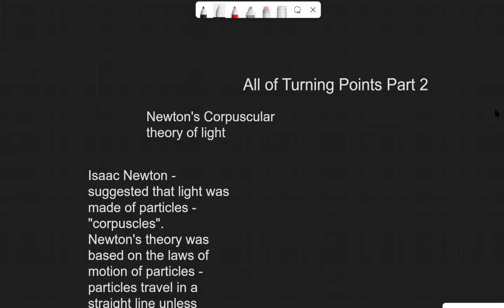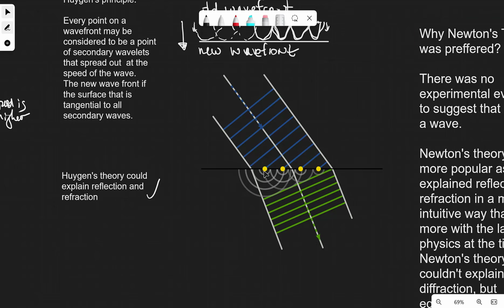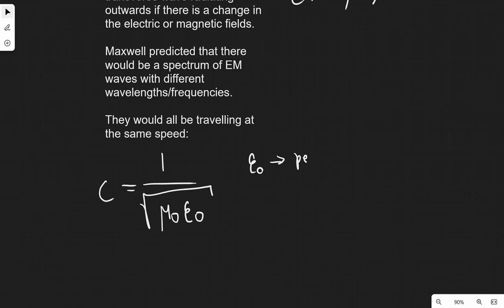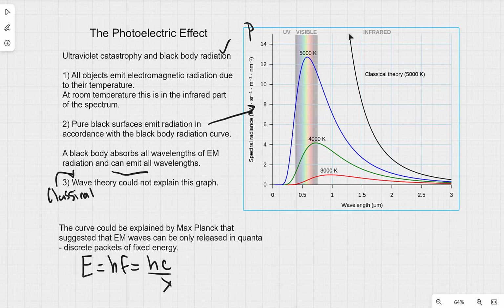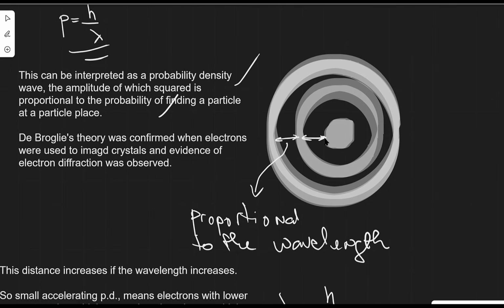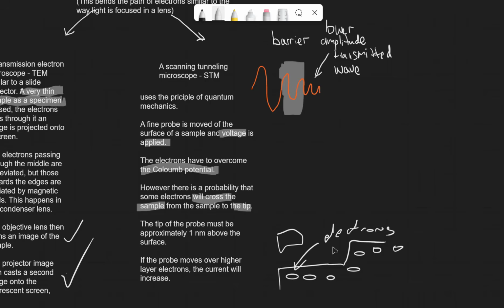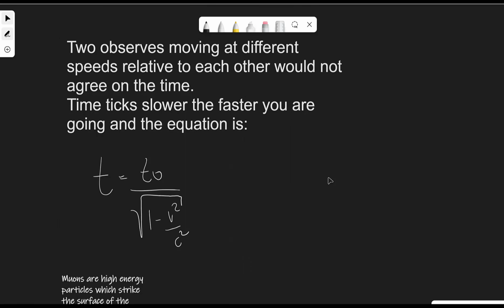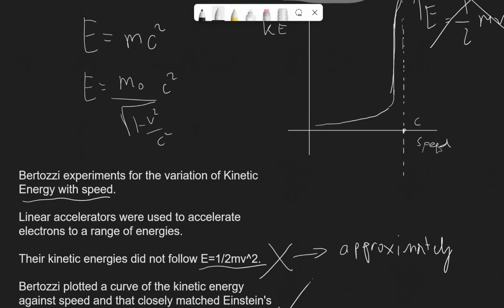ALL of AQA Turning Points Part 2 (in 40 minutes)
Here is a video following the AQA Physics specification on Turning Points in A Level Physics. The video covers the following:
Chapters:
00:00 Newton's Corpuscular Theory of Light
03:39 Huygen's Wave Theory
08:04 Young's Double Slit Experiment
11:04 Light as an electromagnetic wave
14:14 Fizeau's measurement of the speed of light
15:41 Hertz's detection of radio waves
18:26 The Photoelectric Effect - Black Body Spectrum
21:16 Einstein's explanation of the Photoelectric Effect
24:07 Wave Particle Duality - De Broglie's Wavelength
25:15 Electron Diffraction
28:34 The Electron Microscope
29:30 Transmission Electron Microscope - TEM
31:08 Scanning Tunneling Microscope - STM
32:33 Special Relativity - Michelson Morley Experiment
35:33 Inertial Frame of Reference
36:00 Einstein's Postulates of Special Relativity
38:10 Time Dilation
41:07 Length Contraction
41:45 Relativistic Energy